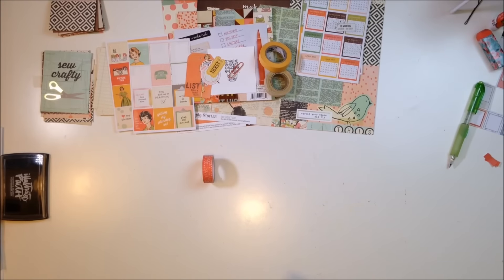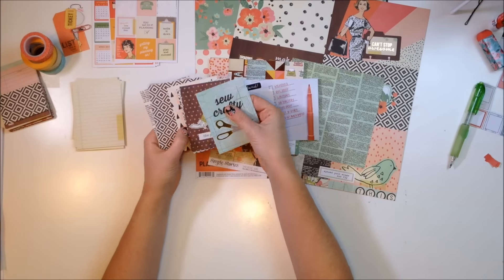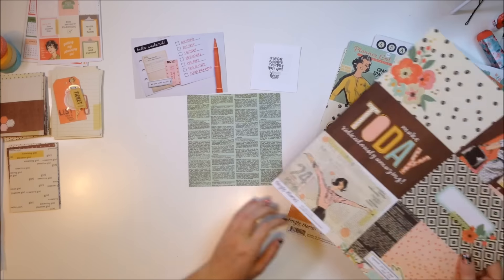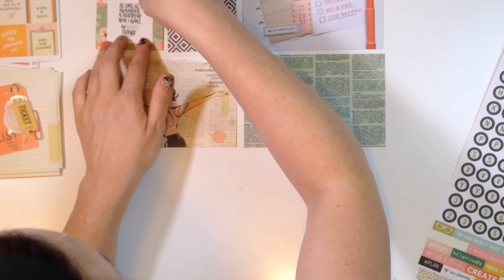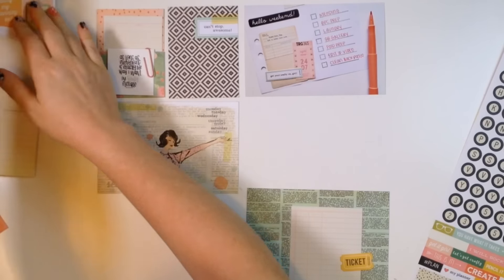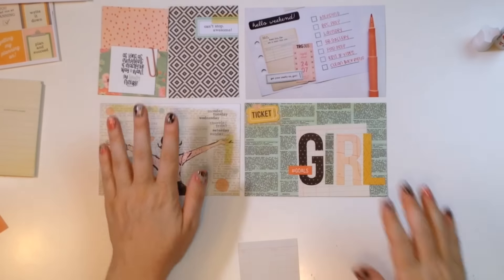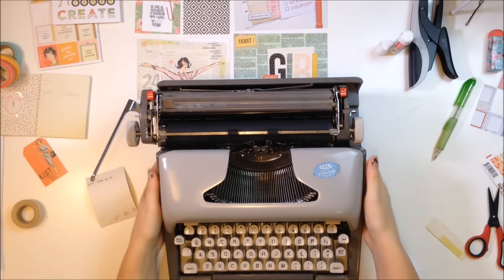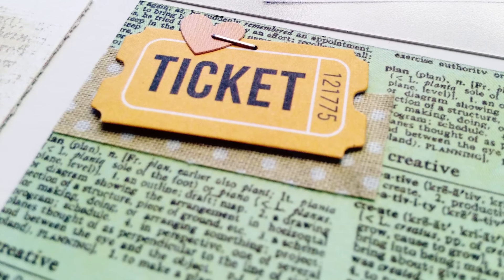goalsgirl // a process video by retrohipmama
I'm so excited to bring you a process video from my 6x8 personal album. Join me as I use The Reset Girl's new scrapbook line from Simple Stories to make a goal crushing layout.

*Please note: this video does not include ALL of the supplies available, just the ones I purchased.